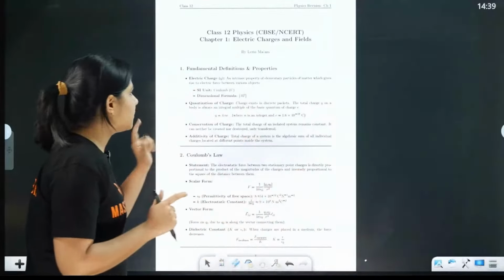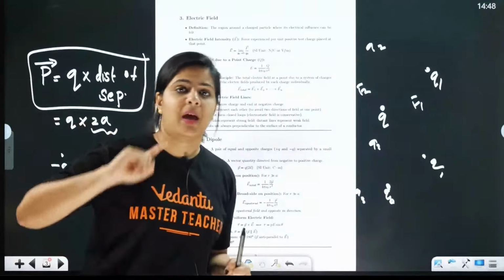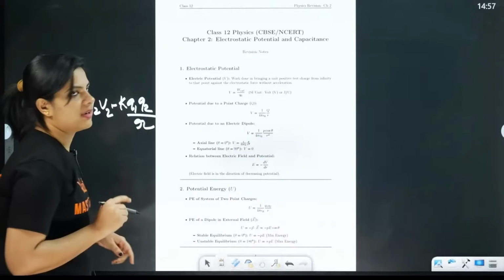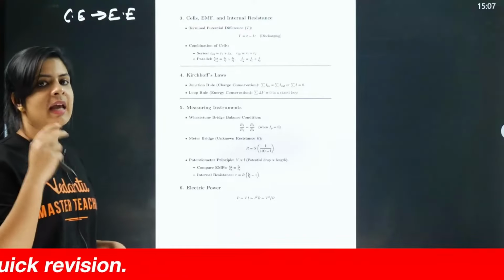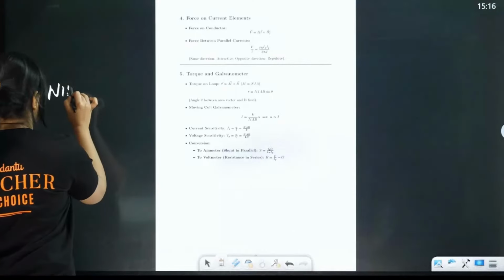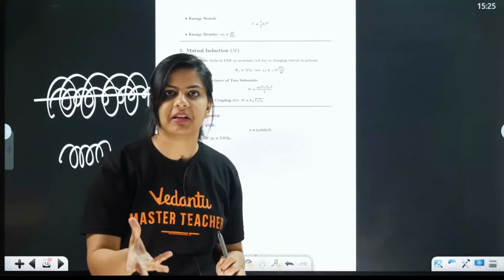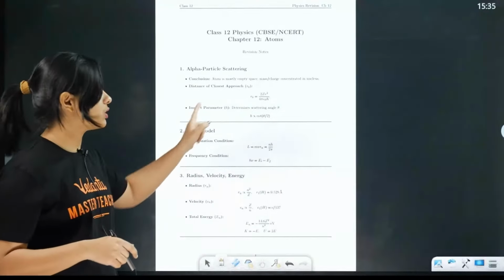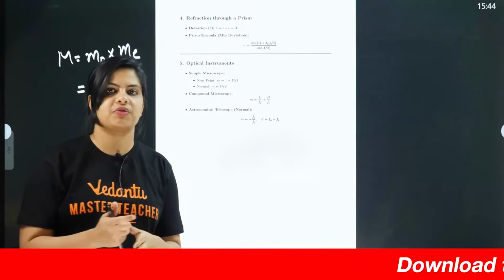Class 12 Physics: All Formulas, Laws & Definitions in ONE Video! | CBSE 2026 | Lerin Mam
Worried about remembering hundreds of Physics formulas and complex laws? In this comprehensive session, Lerin Mam simplifies the entire Class 12 Physics syllabus into the most essential formulas, laws, and definitions you need to secure 30+ marks in your CBSE 2026 Board Exams. We cover everything from Gauss's Law to the Lens Maker's Formula and Semiconductor Logic Gates.

Inside the Marathon:
☑️ Formula Bank: Chapter-wise breakdown for quick numerical solving.
☑️ Must-Know Laws: Kirchhoff's, Ampere's, Faraday's, and more.
☑️ Definition Hub: Standard definitions exactly as per the CBSE marking scheme.
☑️ SI Units & Dimensions: Small details that save you from losing easy marks.

𝐕 𝐍𝐄𝐄𝐓 𝐓𝐚𝐦𝐢𝐥 𝐍𝐚𝐝𝐮 – 𝐘𝐨𝐮𝐫 𝐏𝐚𝐭𝐡 𝐭𝐨 𝐌𝐞𝐝𝐢𝐜𝐚𝐥 𝐂𝐨𝐥𝐥𝐞𝐠𝐞! 🩺✨
Learn 𝐏𝐡𝐲𝐬𝐢𝐜𝐬, 𝐂𝐡𝐞𝐦𝐢𝐬𝐭𝐫𝐲 & 𝐁𝐢𝐨𝐥𝐨𝐠𝐲 with easy Tamil + English explanations, PYQs, revision marathons, mock tests & exam tips – specially for 𝐓𝐚𝐦𝐢𝐥 𝐍𝐚𝐝𝐮 𝐍𝐄𝐄𝐓 𝐀𝐬𝐩𝐢𝐫𝐚𝐧𝐭𝐬

📚 𝐅𝐮𝐥𝐥 𝐒𝐲𝐥𝐥𝐚𝐛𝐮𝐬 𝐂𝐨𝐯𝐞𝐫𝐚𝐠𝐞 | 📝 𝐏𝐚𝐬𝐭 𝐘𝐞𝐚𝐫 𝐐𝐮𝐞𝐬𝐭𝐢𝐨𝐧𝐬 | 🎯 𝐓𝐨𝐩𝐩𝐞𝐫 𝐒𝐭𝐫𝐚𝐭𝐞𝐠𝐢𝐞𝐬

Daily Videos to help you Score High & Achieve Your Dream Medical Seat!